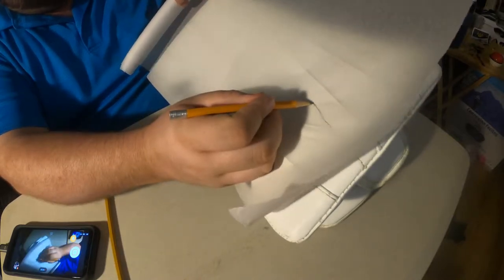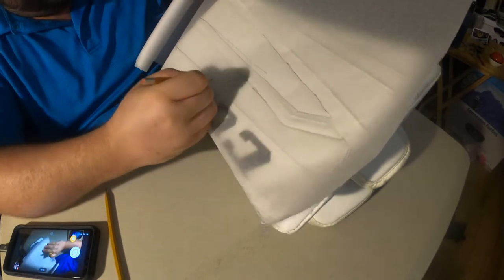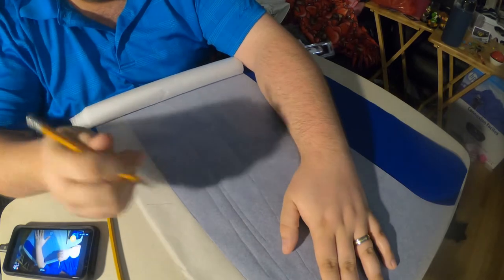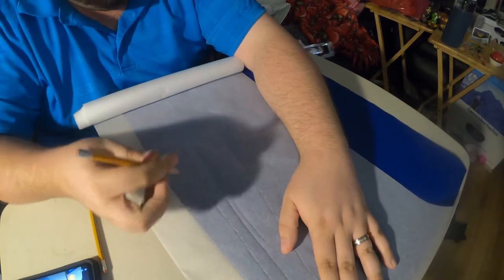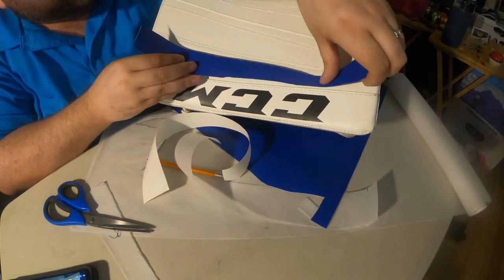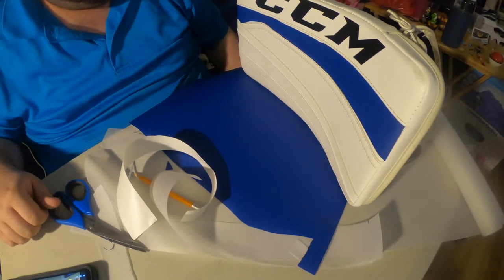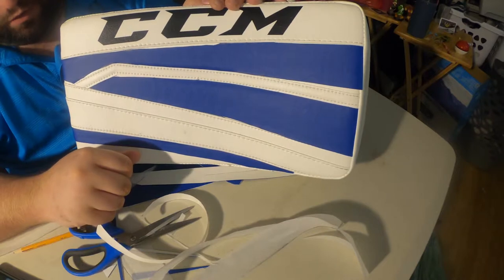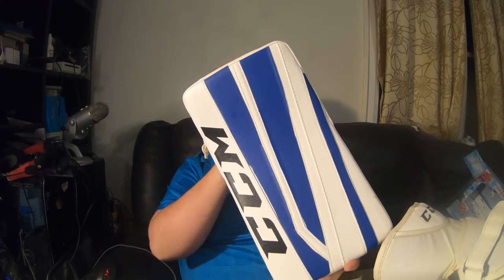couchgoalie Applying Padskinz Customization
Be sure to give the Facebook page a look as I post a lot of updates there when I don't have time to upload a video.

Also if you are looking for some great exercises and stretches to increase for flexibility while playing goal check out Goalie Training Pro Tv @